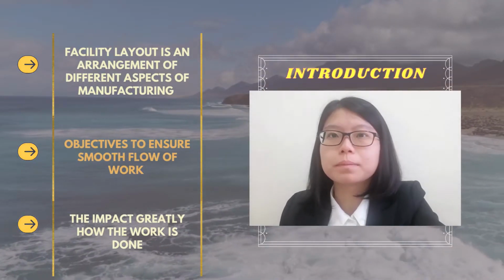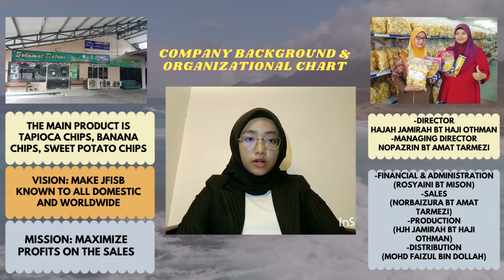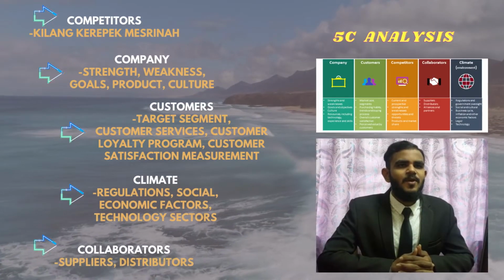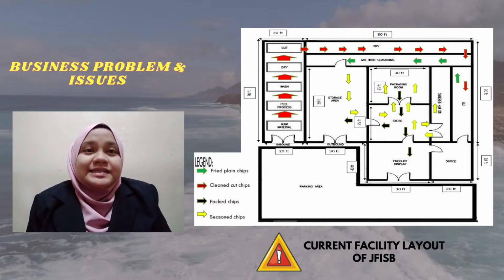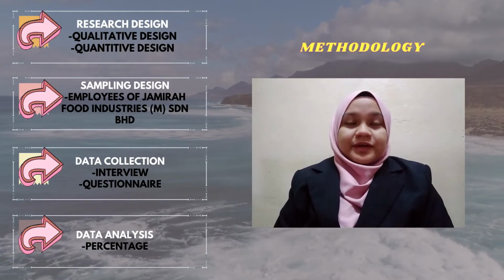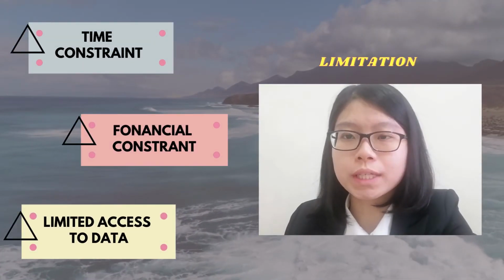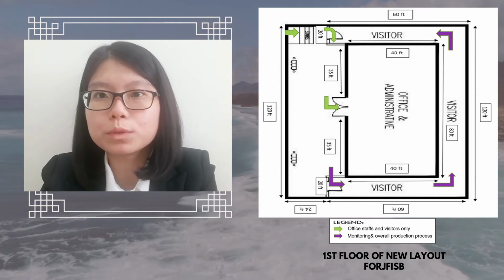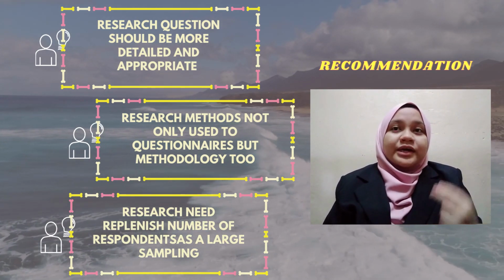A2 | IMPROVEMENT FACILITY LAYOUT AT JAMIRAH FOOD INDUSTRIES (M) SDN BHD JFISB